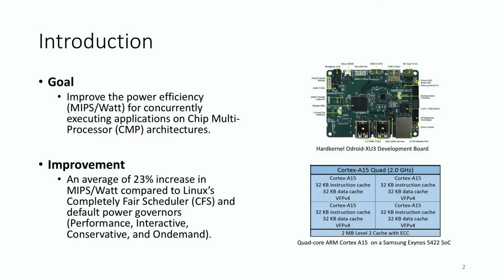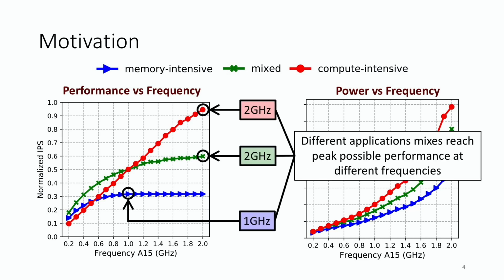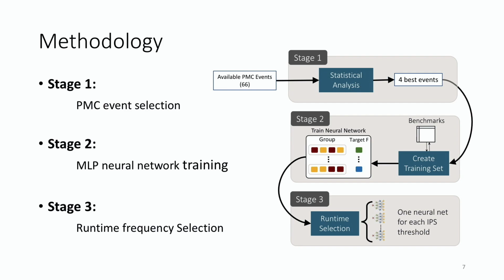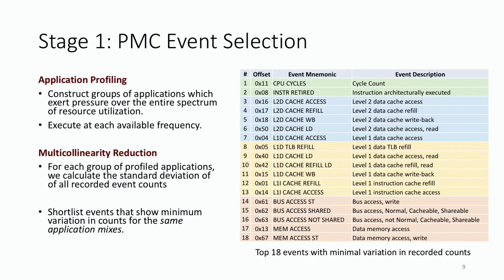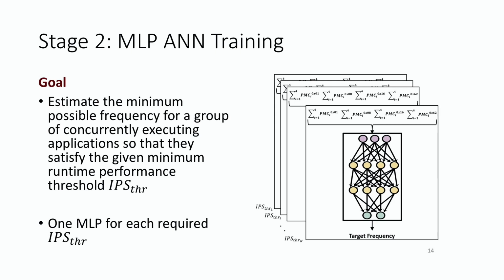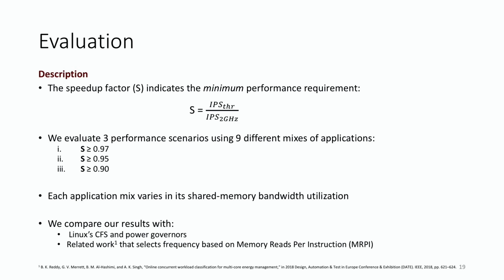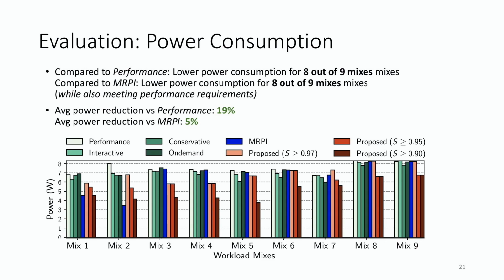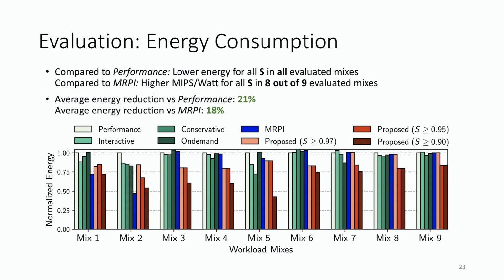(ISCAS20)Machine Learning Approach For Improving Power Efficiency onClustered Multi-Processor System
This is my presentation for the IEEE International Symposium on Circuits and Systems (ISCAS) 2020, of my research paper of the same title.

How it was made:
1. Make slides on MS powerpoint
2. Export slides as .png images
3. Create new project in iMovie on Mac OS X
4. Import slides and add them to timeline in required order
5. Record audio clips for each slide
6. Import audio clips to iMovie and align them with the .png slides
7. Adjust timing to align images with audio clips
8. Add fade of constant duration before and after slides
9. Speed up the video by 10% so it is more engaging, and satisfies time limit (15 mins)